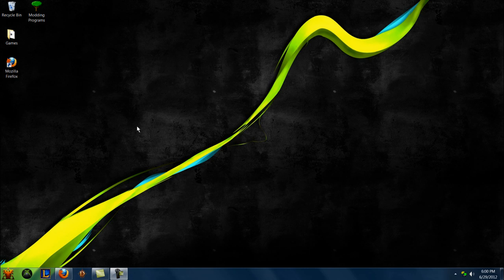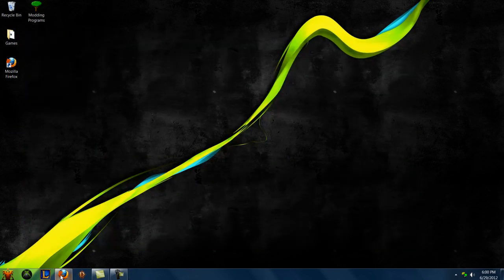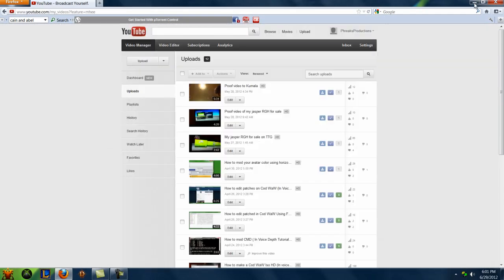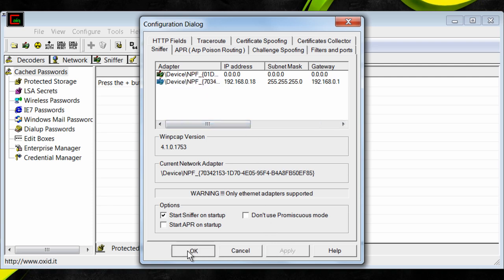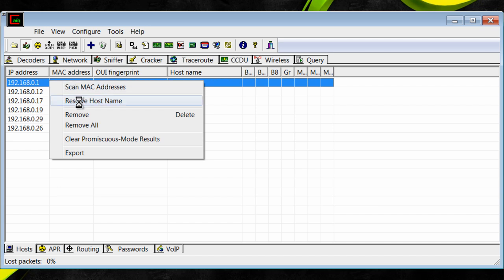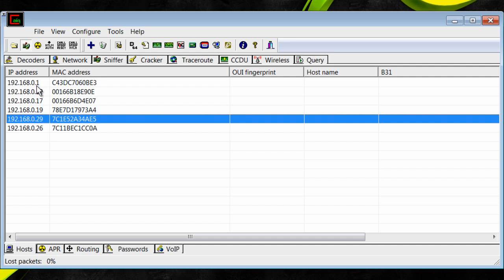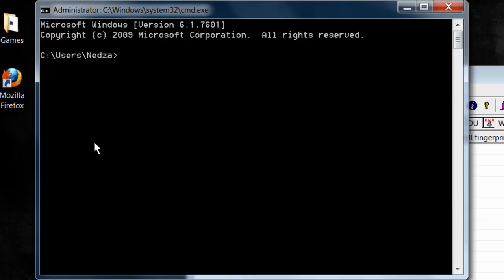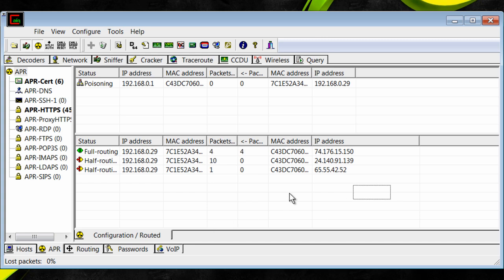How to configure Cain And Abel to Sniff IPs(In Voice Depth Tutorial HD)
This is a Video of how to Configure Cain And Abel the correct way